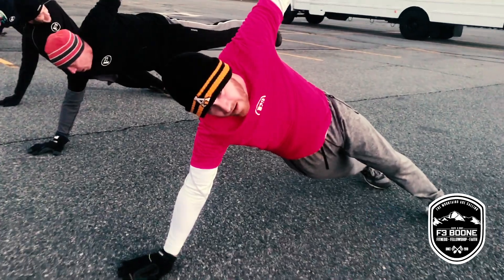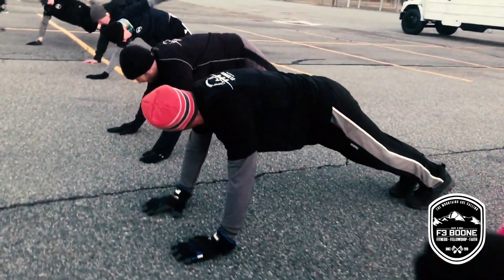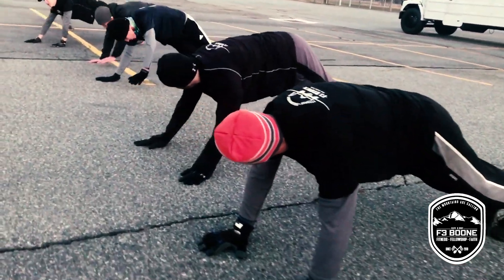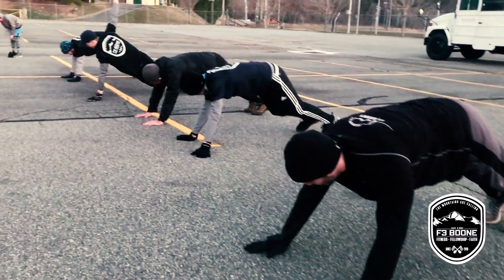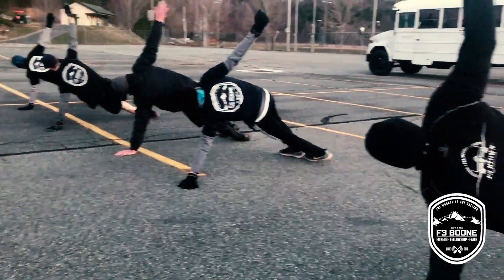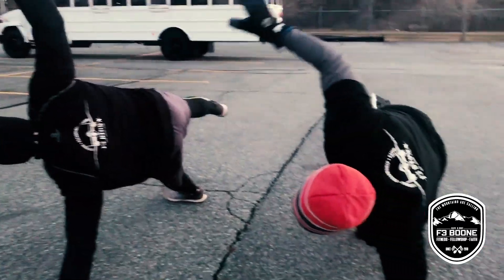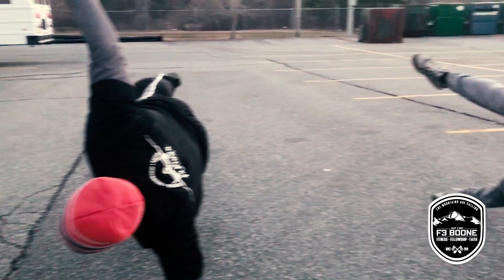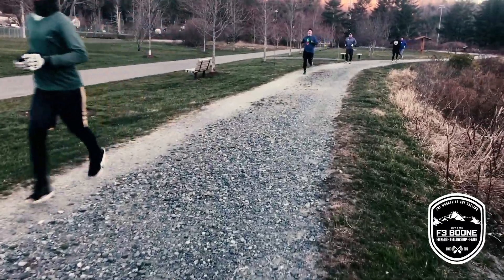F3 Boone Launch (Pick up the Six)